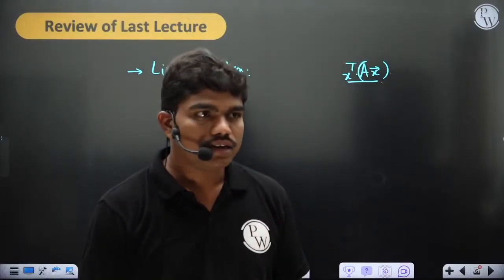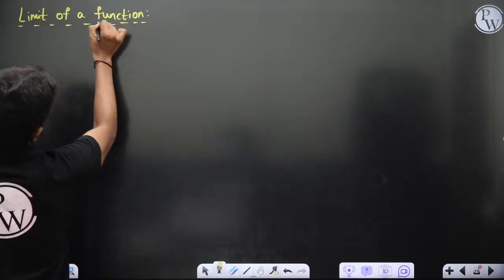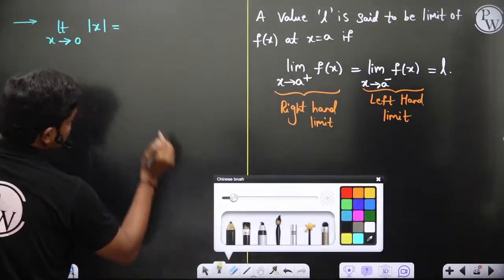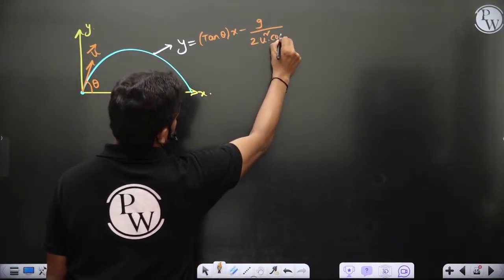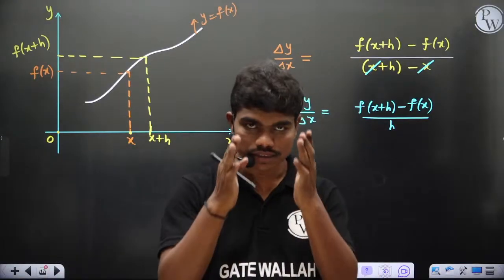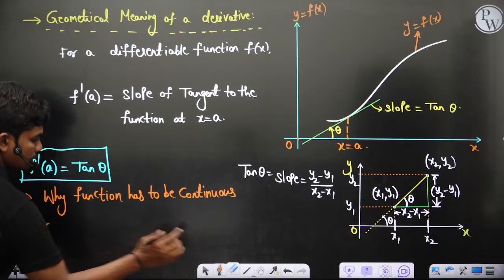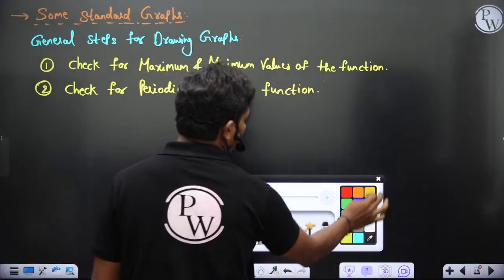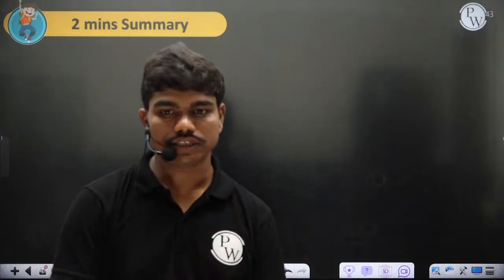Engineering Mathematics 09 | Single Variable Calculus (Part 01) | Gate 2025 series | All Branch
Dive into Single Variable Calculus in Engineering Mathematics 09 of our Gate 2025 series, tailored for all branches! 📚🎓 Join us as we delve into the fundamental concepts and techniques of calculus essential for engineering students. Whether you're from mechanical, electrical, civil, or any other branch, this video provides comprehensive coverage of single variable calculus. From differentiation to integration, Dr. [Instructor's Name] guides you through the essentials with clarity and precision.